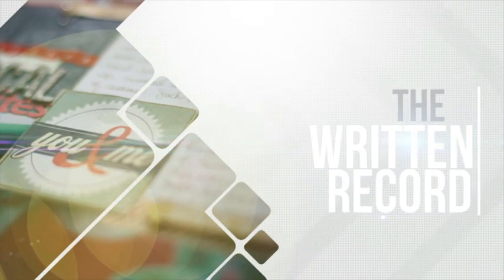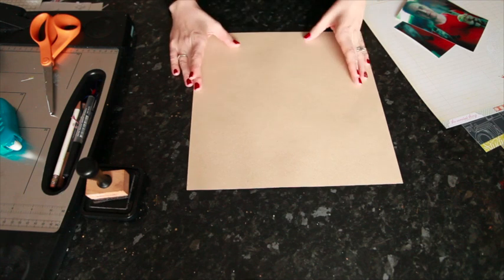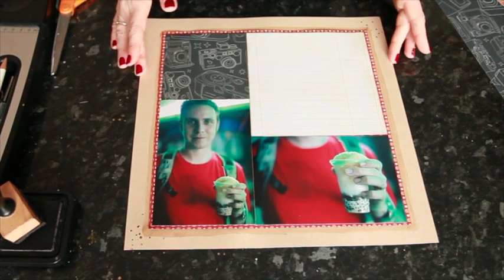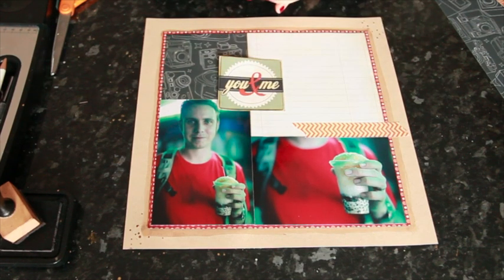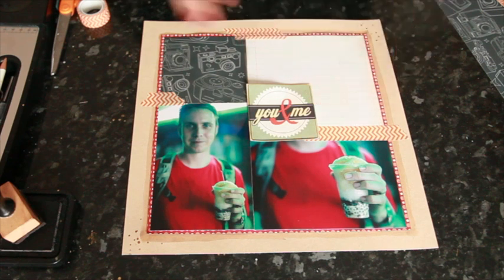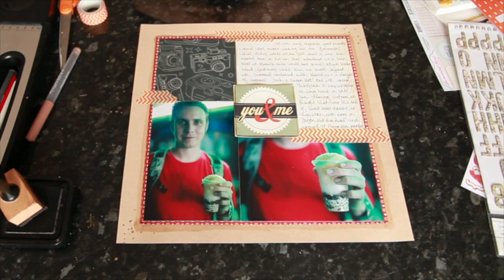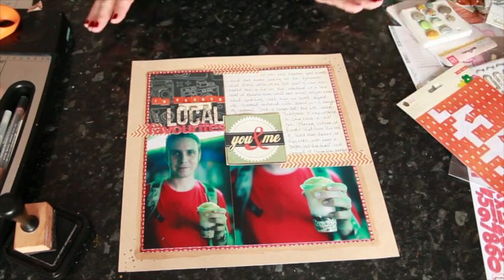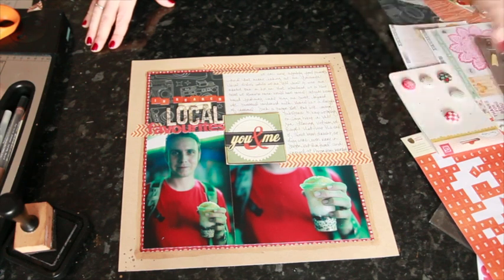Glitter Girl Adventure 054 :: The Written Record (Two Peas in a Bucket)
In this adventure, Glitter Girl shares how the writing is a part of her thought process throughout the creation of the page from choosing the products, placing elements on the page, then completing the design. At the end of today's video, she takes you through a few more examples to extend the perspective of journaling more than just a list of basic facts.